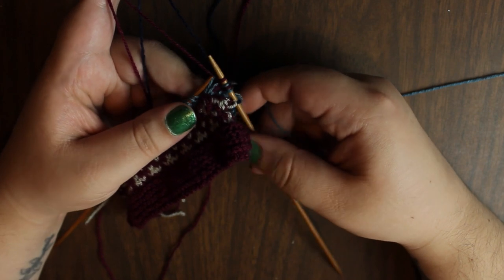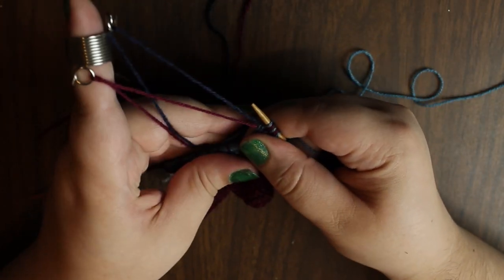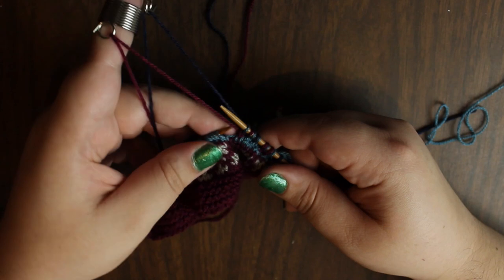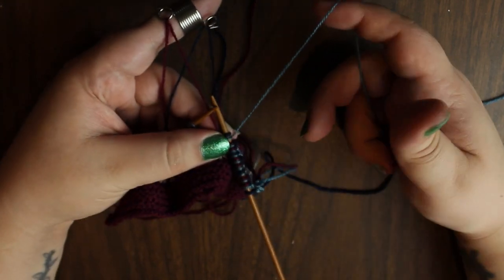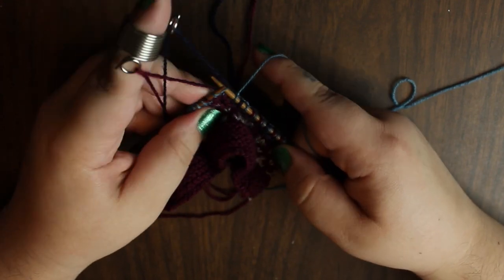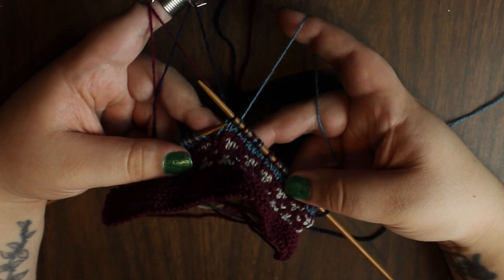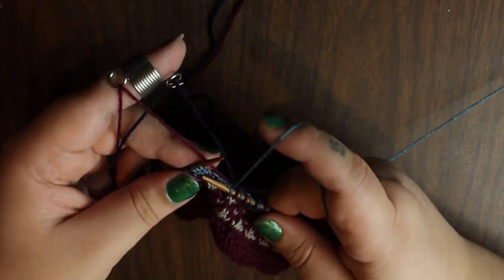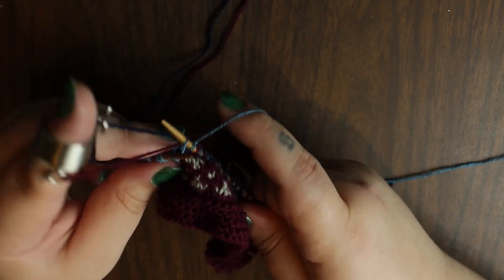Three Color Stranded Color Work for Fair Isle Knitting - Knitting with Three Yarns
In this video, I'll demonstrate my preferred method of knitting stranded color work with three colors. I use this method because it allows for faster, more even stranded knitting and prevents yarn from becoming tangled.